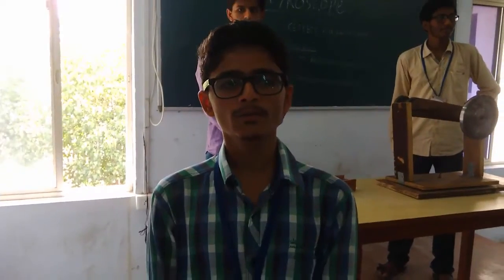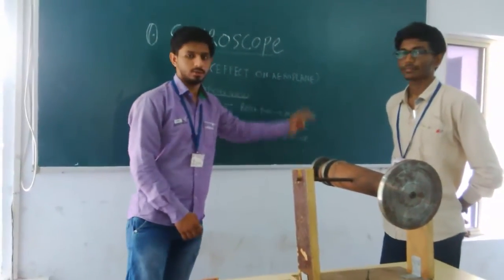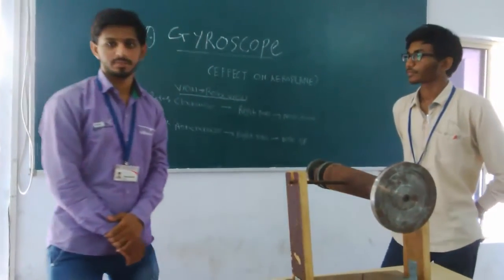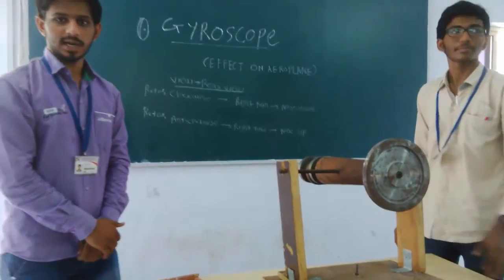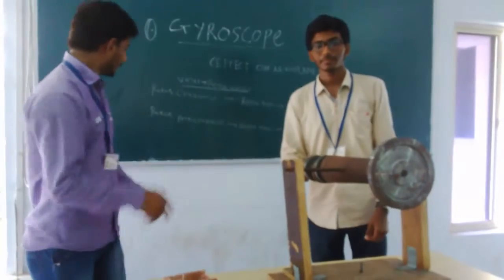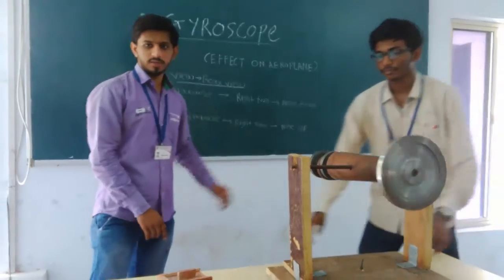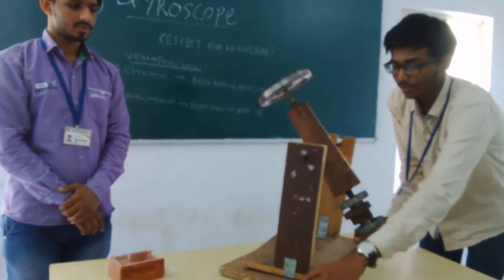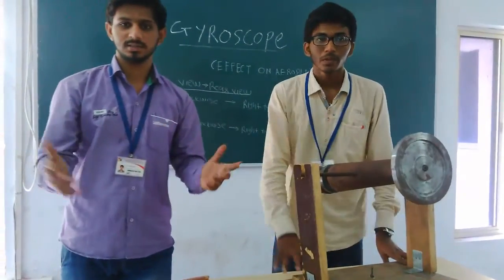Gyroscopic effect on aeroplane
This video gives basic idea about gyroscopic effect on aeroplane with different rotation and turns with study based model .